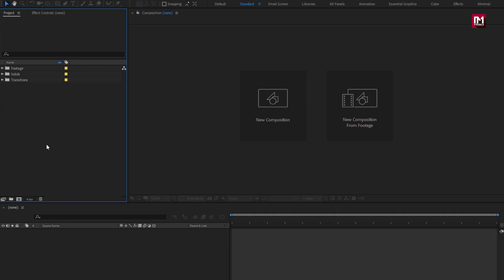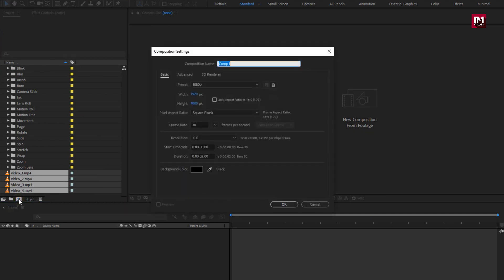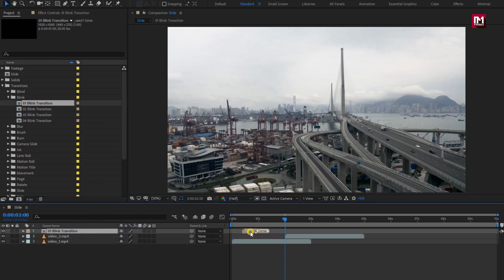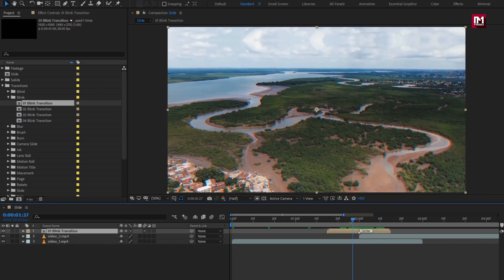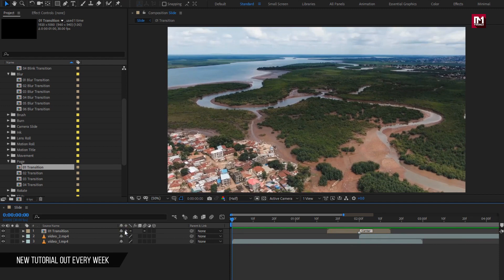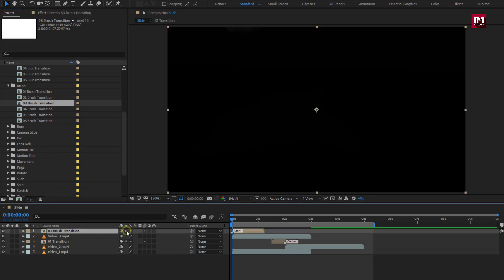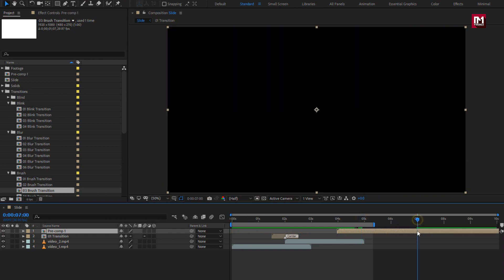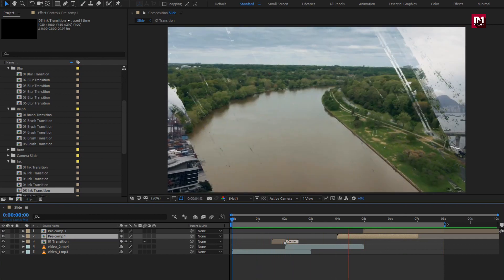100+ Smooth transitions pack for Adobe After Effects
This is 100+ Smooth Transitions Pack for Adobe After Effects.
You can download these awesome Smooth Transitions template Pack and use it for your vlogs, Travel video and anything you like to.
This Pack Include 100+ transitions of type
Blind Transition
blink Transition
blur Transition
brush Transition
Light Leak Transition
camera slide Transition
ink Transition
lens roll Transition
motion roll Transition
motion title Transition
movement Transition
page Transition
rotate Transition
slide Transition
spin Transition
stretch Transition
wrap Transition
zoom Transition
zoom lens Transition